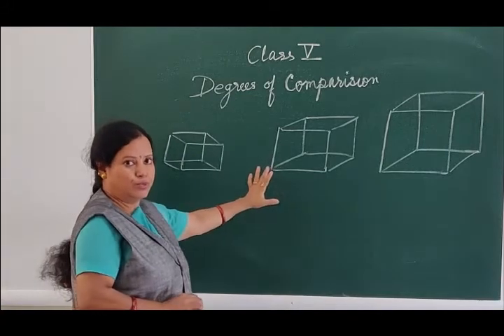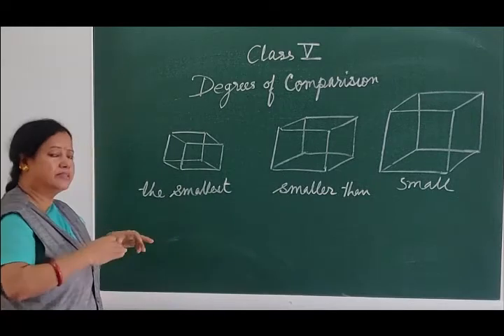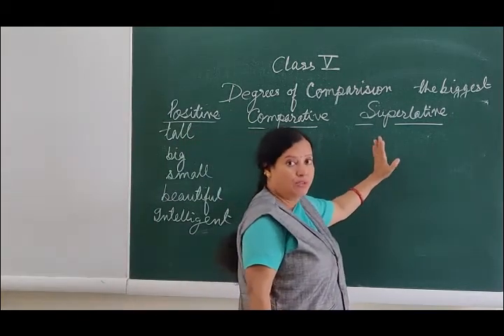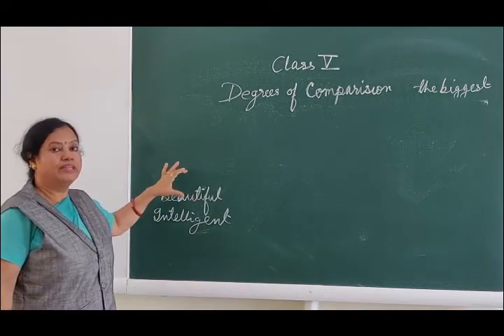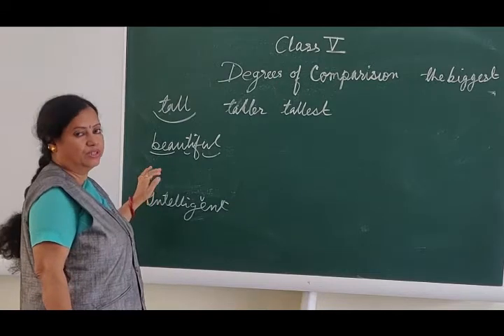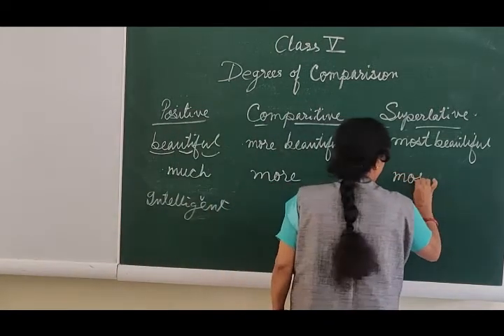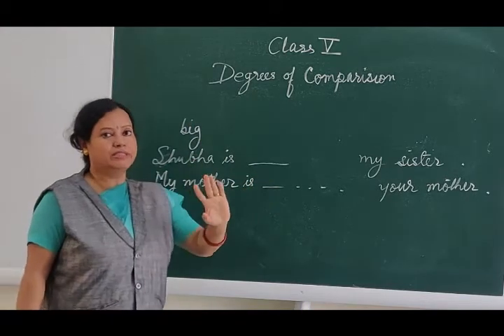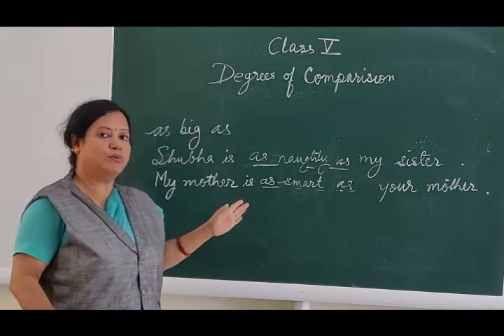Degree of Comparison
English
Class V
by Sona Wanchoo